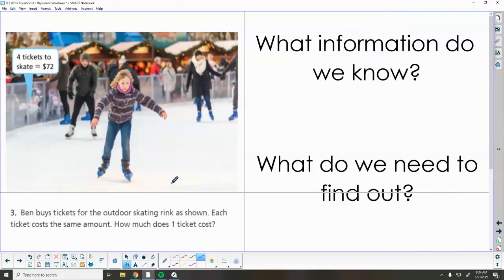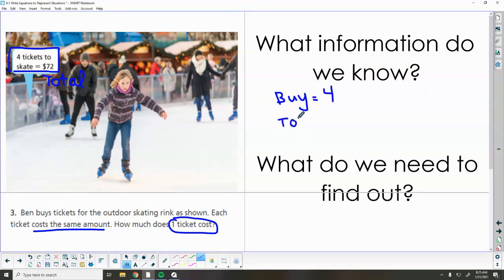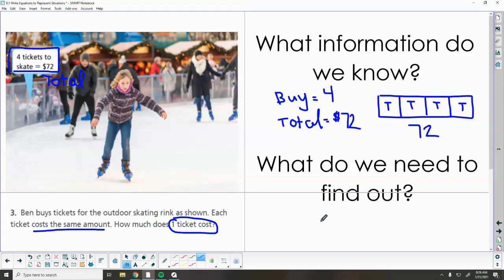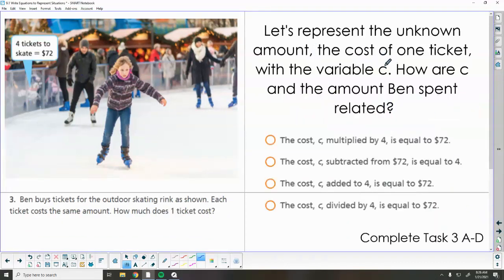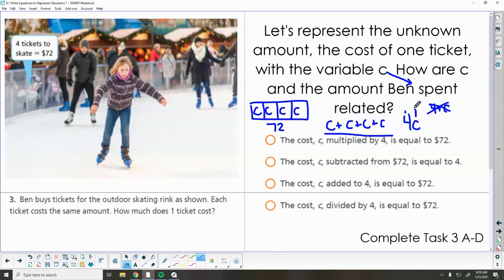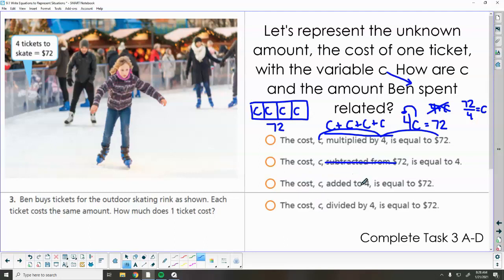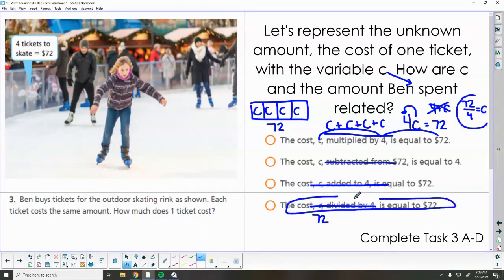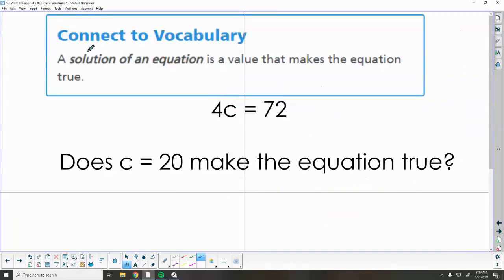9.1 Task 2 Write Equations to Represent Situations